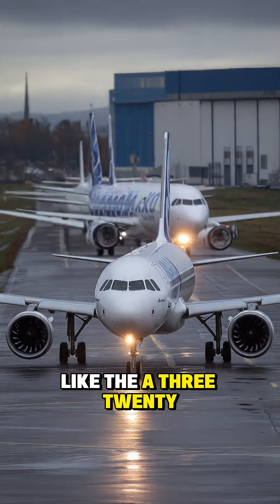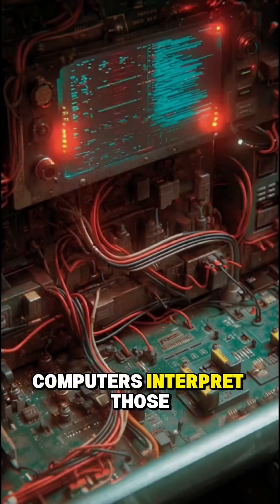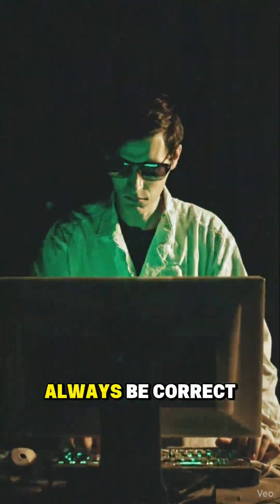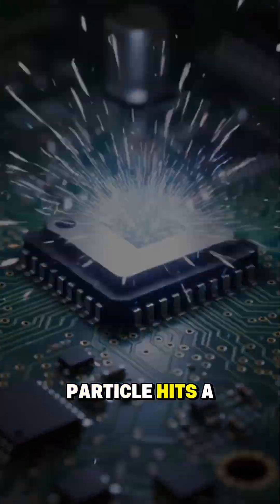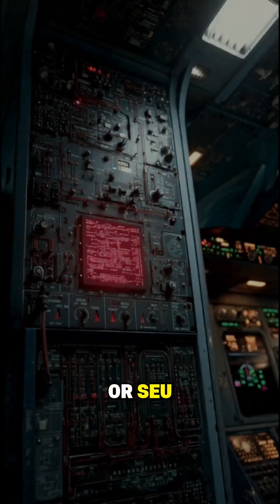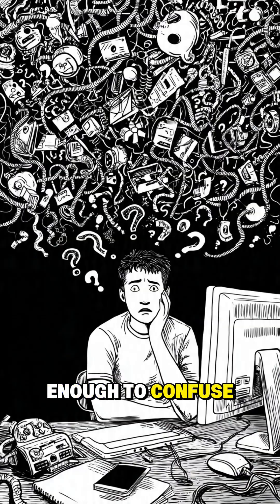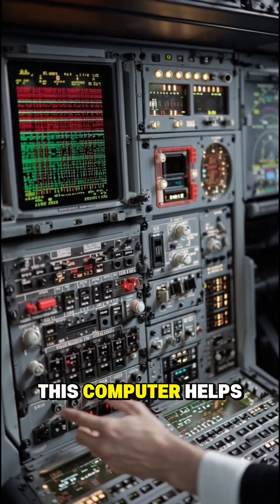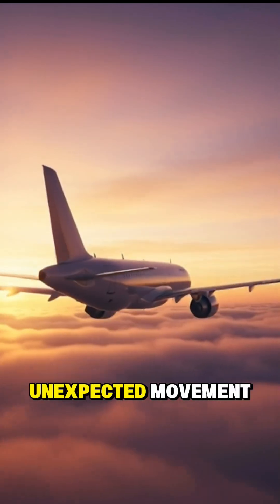How Solar Radiation Affects the Airbus A320 — The Real Story Behind the Recent Incident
An Airbus A320 suddenly dropped 100 feet in just a few seconds, injuring passengers and alarming investigators. But the real cause wasn’t turbulence, weather, or pilot error — it was solar radiation.

In this video, we break down the surprising science behind how high-energy cosmic particles can momentarily disrupt the flight-control computers on some Airbus A320-family aircraft.
You’ll discover:

✦ How fly-by-wire systems work
✦ What Single Event Upsets (SEUs) are and how they flip digital data
✦ How solar radiation can affect microchips at cruise altitude
✦ What triggered the recent JetBlue A321 altitude drop
✦ What Airbus is doing to fix the issue globally
✦ Why the A320 remains one of the safest airliners in history

If you love aviation, engineering, or real-world aircraft investigations, this video is a must-watch.

💬 Comment which aircraft or incident you want